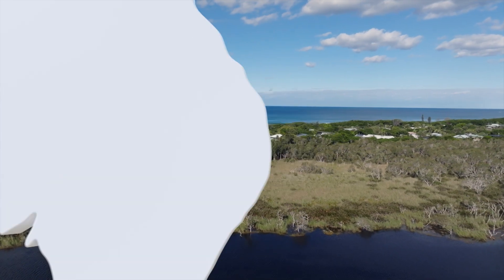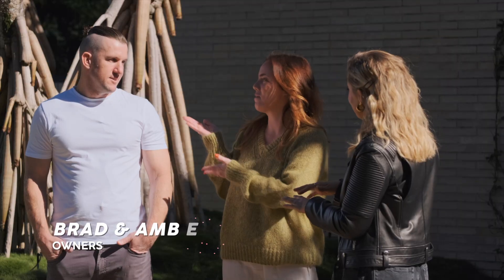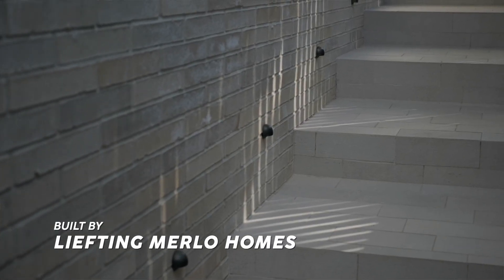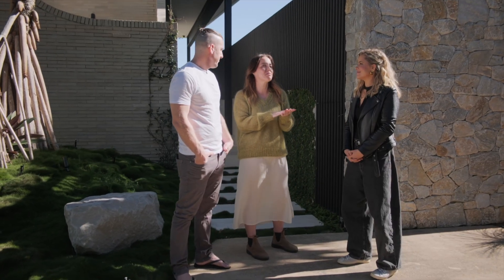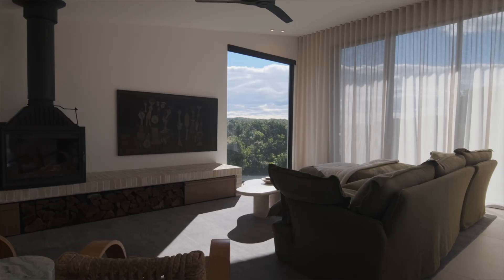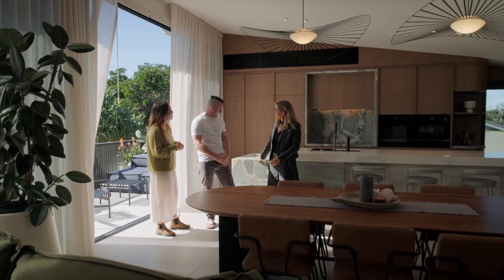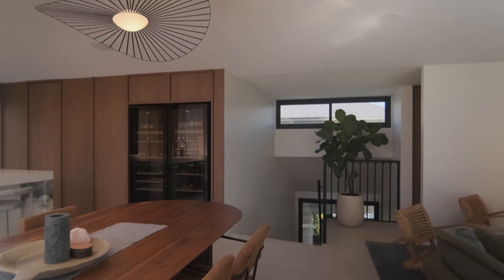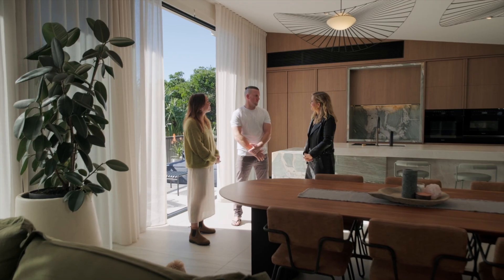Anker SOLIX X1 Hybrid Three-Phase Battery | Open Homes Australia S08E08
Beachfront Solar Upgrade After Cyclone Alfred | Anker SOLIX X1 Battery in Action

In this episode of Open Homes Australia, we visit a stunning coastal property in Suffolk Park, NSW, just steps from the beach. After experiencing a major blackout during Cyclone Alfred, the homeowners realised their old solar system wasn’t enough — and turned to Resinc Solar & Batteries for a serious upgrade.

Discover how this gorgeous home was transformed with a brand-new solar system and the powerful Anker SOLIX X1 home battery, offering blackout protection, energy independence, and year-round peace of mind.

✅ Learn how solar + battery storage protects homes during outages
✅ See the Anker SOLIX X1 in a real residential install
✅ Get tips for upgrading your own solar system

☀️ Looking to install solar or battery storage?

📍 Location: Suffolk Park, NSW
⚡️ Tech: Anker SOLIX X1 Battery + Solar System
🏠 Installer: Resinc Solar & Batteries

⏱ Chapters:
00:00 – Introduction to the Home
01:25 – Cyclone Alfred & the Blackout
02:55 – Solar System Upgrade
04:40 – Why Anker SOLIX X1 Was Chosen
06:15 – Final Thoughts & Takeaways